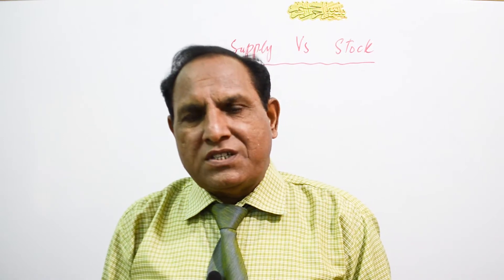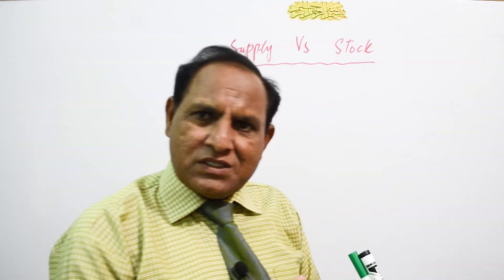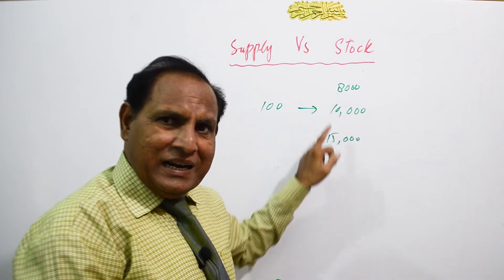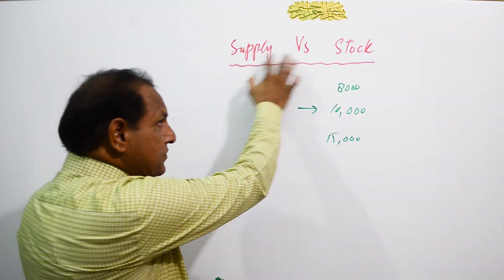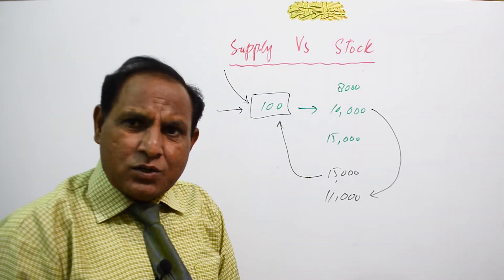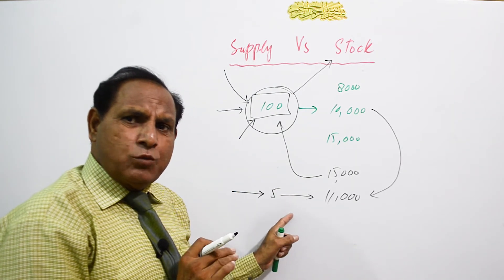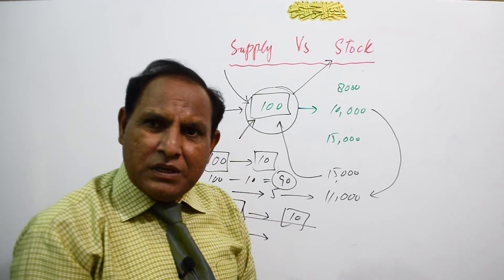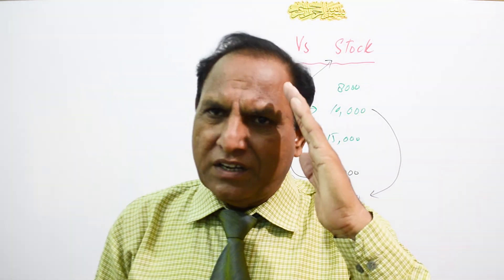Stock VS Supply | Economics in English | Economics lectures | zea tutor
Supply and Demand are the basic topics of economics but both are absolutely opposite forms. Demand is related to consumers and supply is related to producers. Before starting the topic we have to differentiate between stock and supply.

Cover Topics:

supply
stock and supply
difference between stock and supply
supply and demand trading
stocks
meaning of supply
how to draw supply and demand curves
stock vs supply
supply and stock
stock
law of supply
supply curve
stock supply and demand
compare stock and supply
example of stock and supply
meanings of supply and stock
supply and demand in economics
stock supply and demand analysis
zea tutor
The channan "zea tutor" is a trusted & well reputed name in the online Education Sector steering by Qualified Experienced, Dedicated and greatly Skilled Professional Tutor who has more than 26 years’ experience in the field of education. Thanks for visiting our channel.